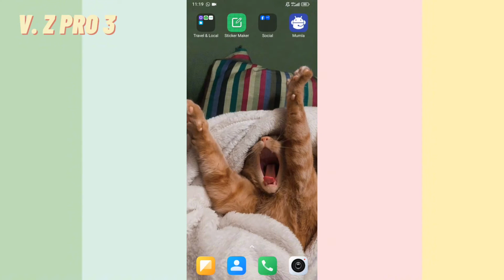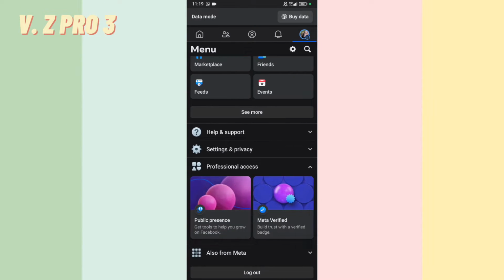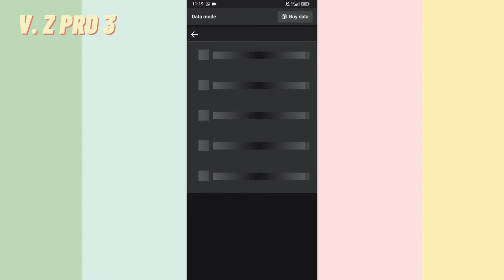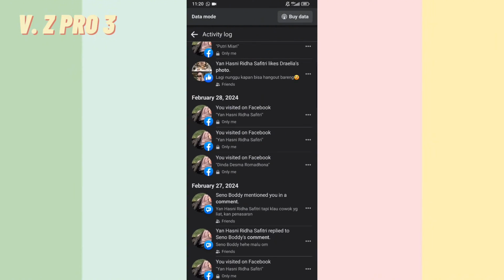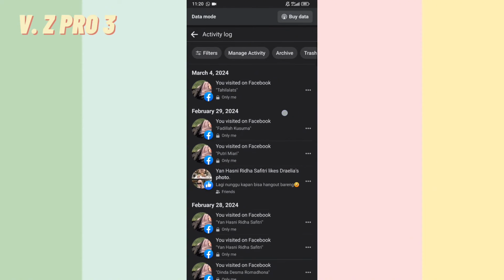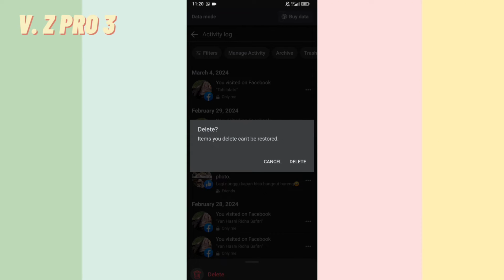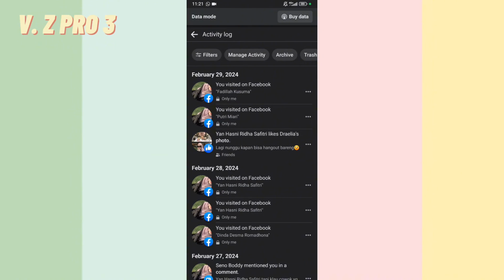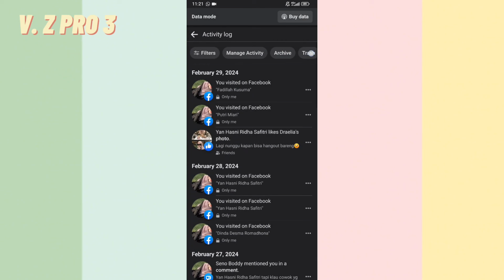How to Find Activity Log on Facebook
Did you know Facebook allows you to view an Activity Log of your actions containing the posts you’ve liked, comments you’ve posted and more? From this Activity Log, you can quickly remove reactions you’ve shared on posts, change the privacy settings on your own posts and more.